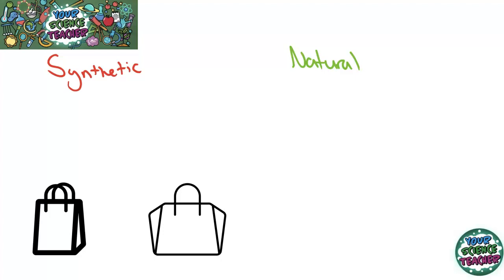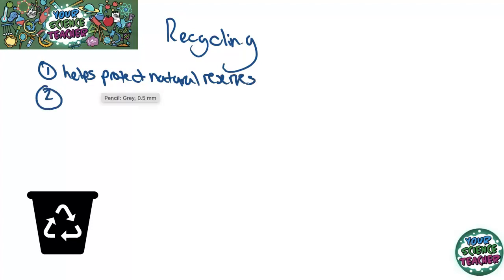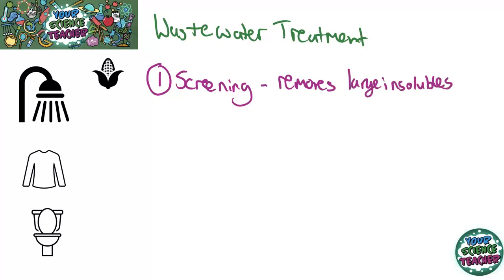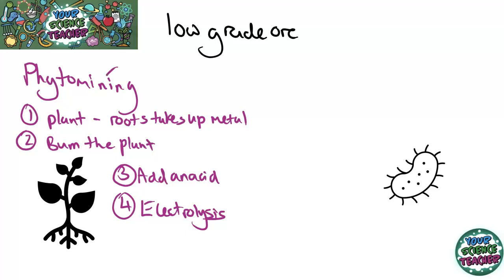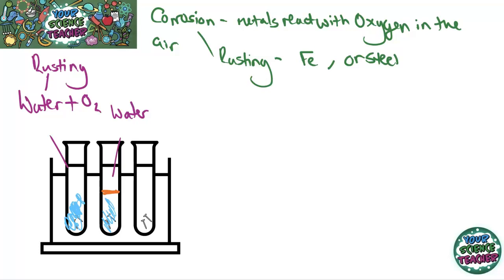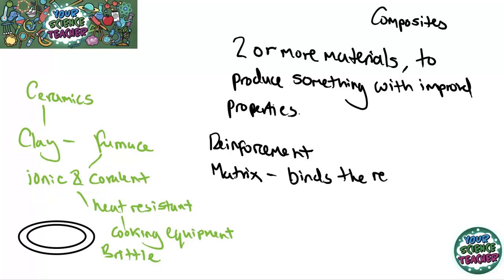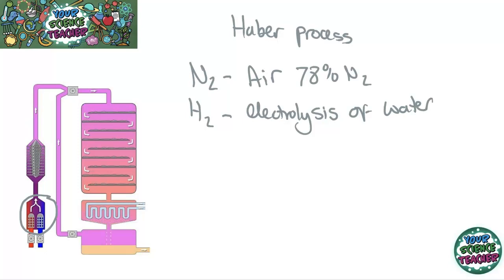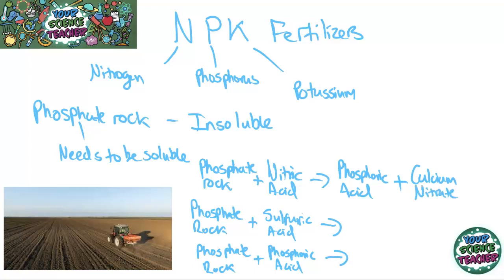Unit 10 - The Earths Resources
In this video I go through the whole unit of Earths Resources. I cover how to extract metals, life cycle assessments, making potable water, disposing of wastewater, polymers, ceramics, and making fertilisers. This video is made for all abilities and for triple and combined science.
I have many other videos and loads of resources so please check them out using the links!